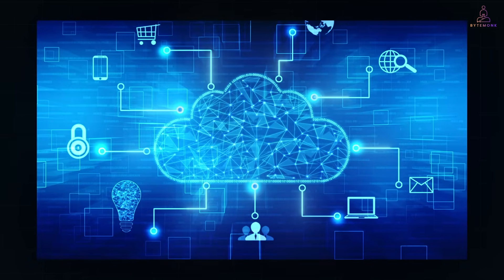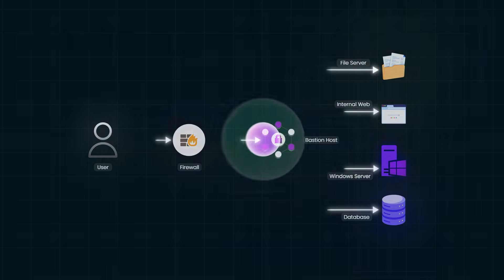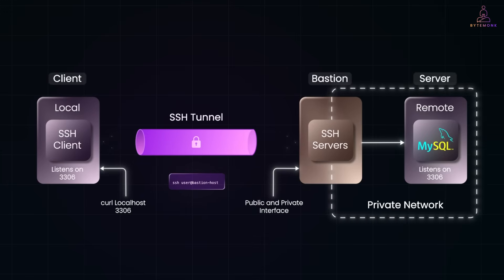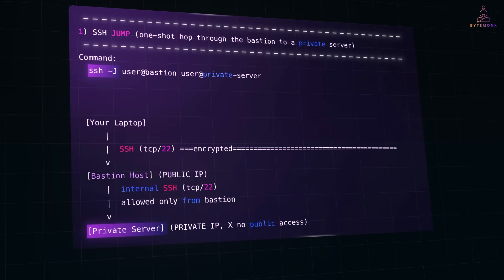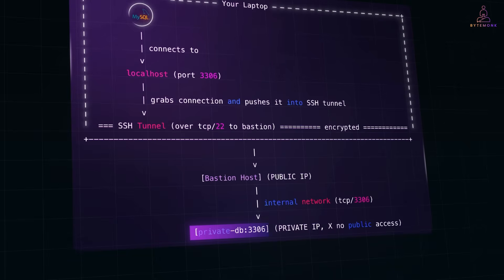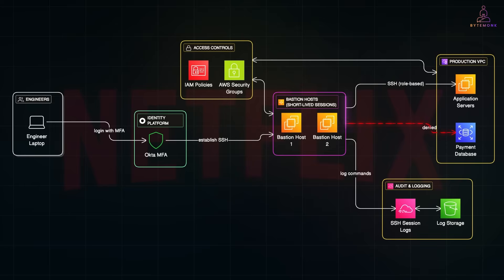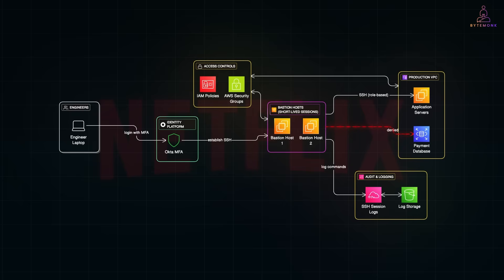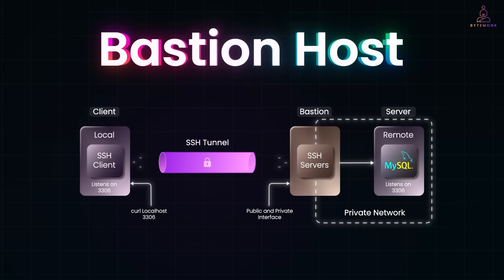What EXACTLY is Bastion? | SSH Jump, Port Forwarding & Netflix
Not every server can sit on the public internet — especially sensitive resources like production databases, app servers, or dashboards. But engineers still need access. That’s where **bastion hosts** come in.

In this video, we explain:
- What a bastion host is (also called a jump host or jump box)
- How bastions act as secure gateways into private networks
- SSH Jump (ProxyJump) and local port forwarding in action
- Netflix’s bastion setup with MFA, IAM, and session logging
- Modern alternatives: AWS SSM Session Manager, Google IAP, Teleport

You’ll see why bastions are often described as the “guardhouse” at the edge of your infrastructure — the single controlled entry point that balances security, visibility, and convenience.

⏱️ Timestamps
0:00 – Intro: The Problem Bastion Hosts Solve
1:23 – What is a Bastion Host?
2:36 – How Bastion Hosts Work
3:55 – SSH Jump / ProxyJump Explained
5:00 – Local Port Forwarding Example (MySQL Workbench)
6:00 – Chaining Multiple Bastions
6:48 – Real-World Example: Netflix’s Bastion Setup
9:02 – Modern Alternatives (AWS SSM, Google IAP, Teleport)
9:45 – When NOT to Use a Bastion Host